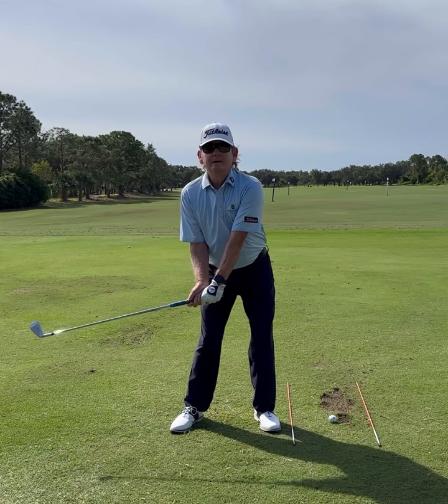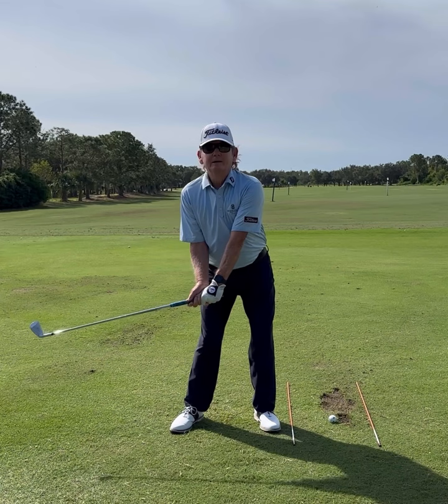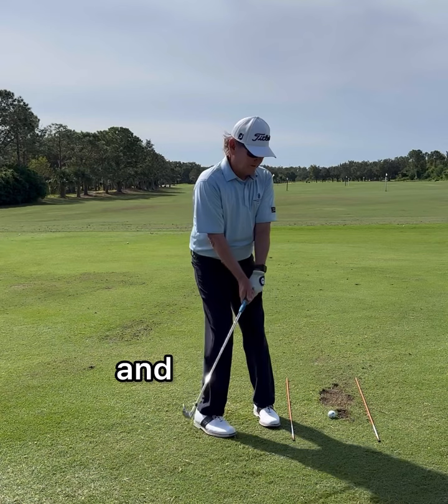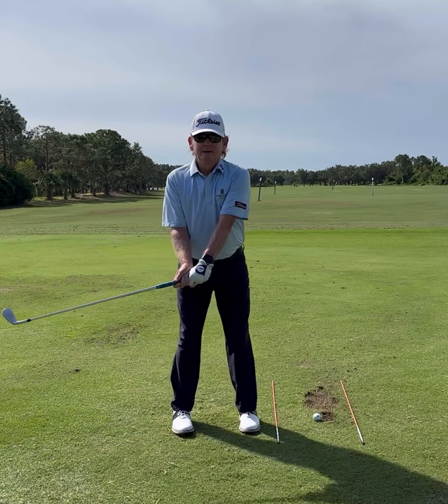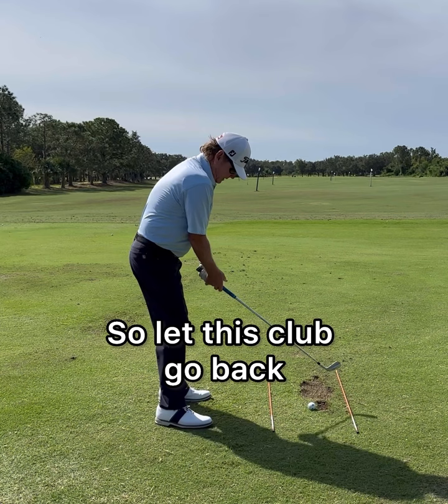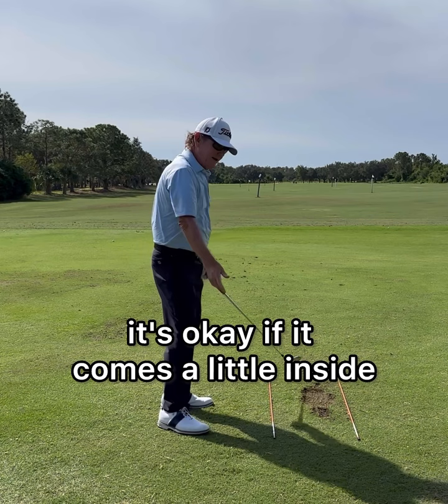It’s a big fad lately to keep the club head closed and outside your hands on the back swing.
It’s a big fad lately to keep the club head closed and outside your hands on the back swing. If you do that, you are going to have to make an extra move to get the club where it needs to be coming into the ball. That move never worked for me. You want your back swing to be natural and its ok to take it a little inside.